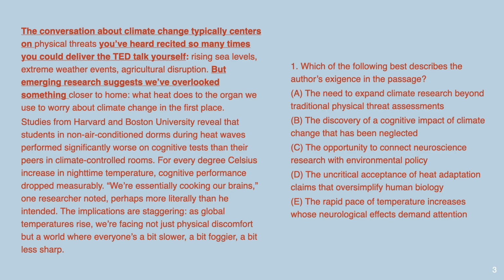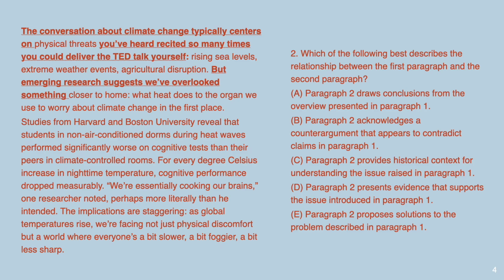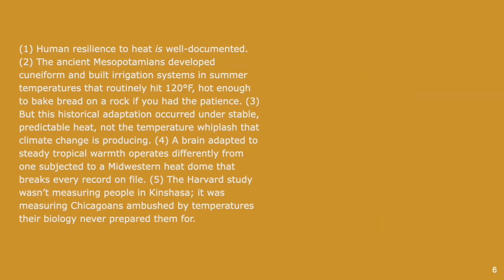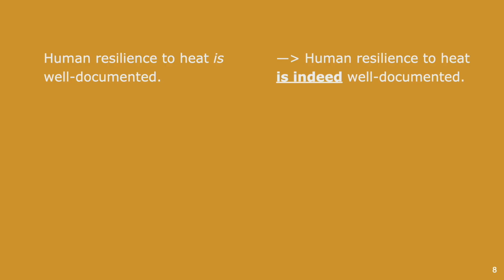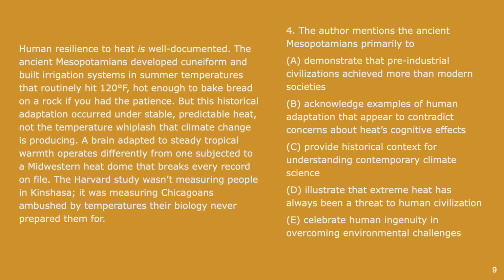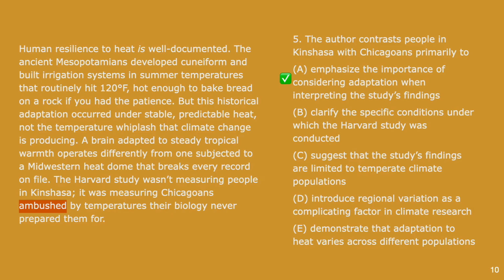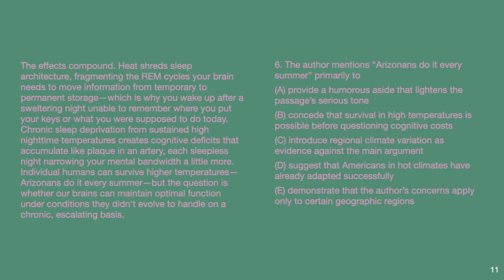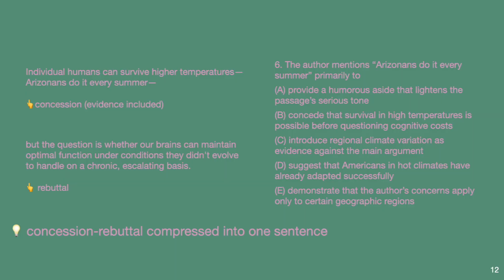AP Lang MCQ Tips: Concession Questions (2026)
* How to spot the concession-rebuttal structure (even when it's compressed into one sentence)
* Why italicization can signal partial agreement, not just emphasis
* How to avoid wasting time on POE by anticipating the answer as you read

🌋 About Me
8+ years helping students score 5s on AP Lang & AP Lit. No generic strategies. No wasted time. Just tips proven to work.

🗻 Need an Essay Review?
Fill out the form (pricing & turnaround details included)
💡 forms.gle/7rDTA5nXvYbfVfKh7 💡